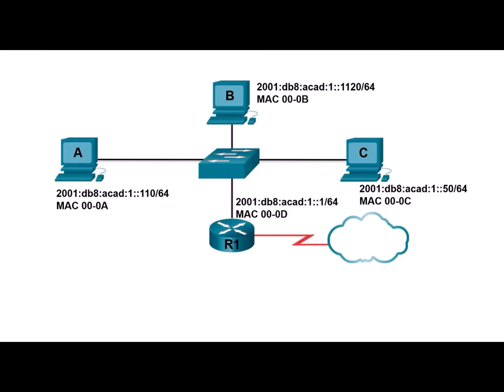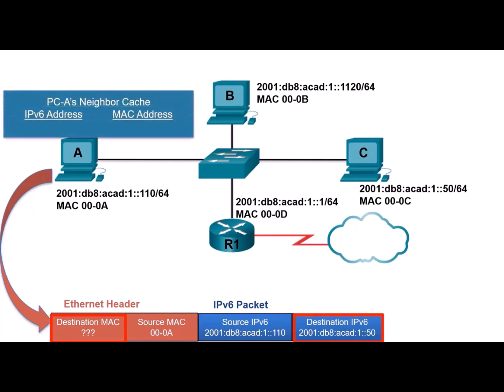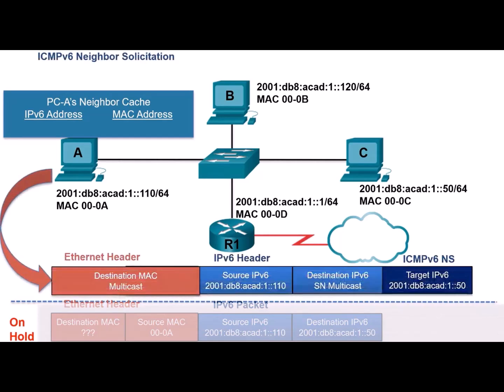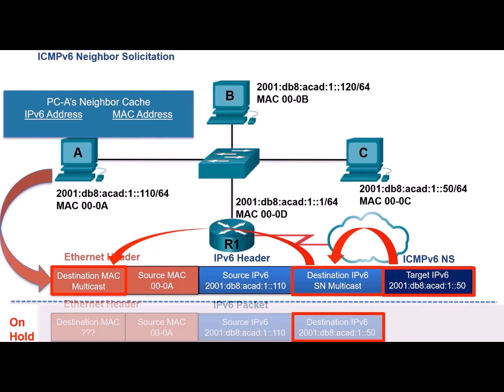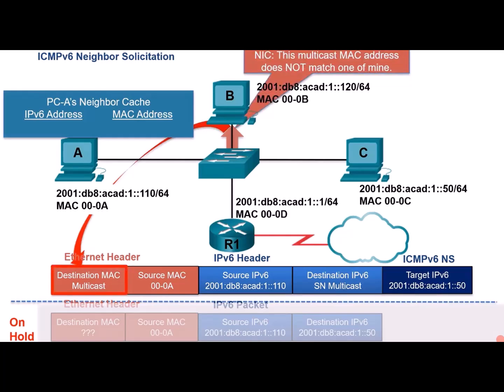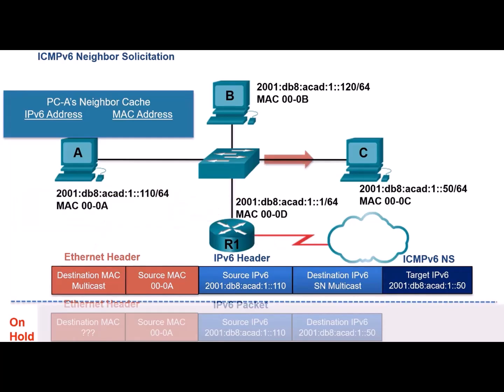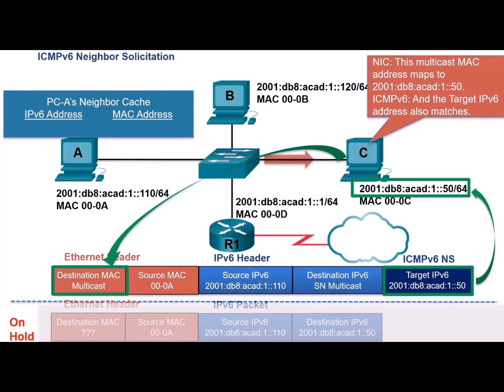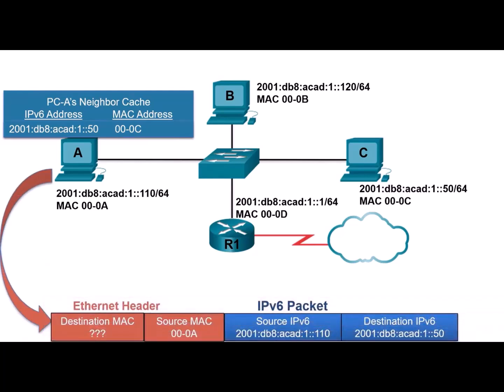IPv6 Neighbor Discovery